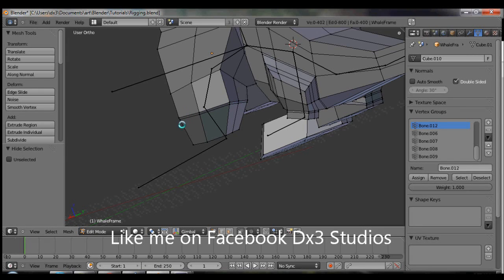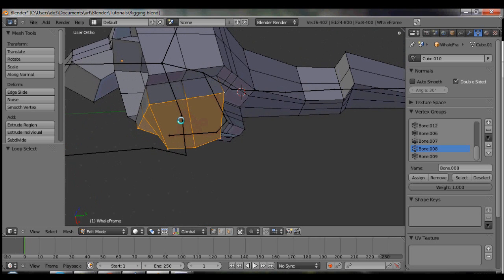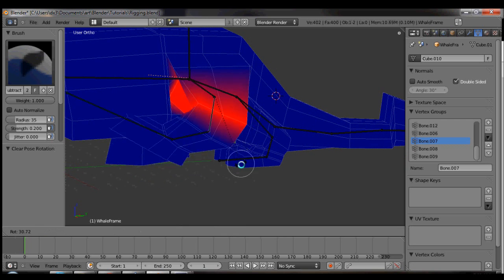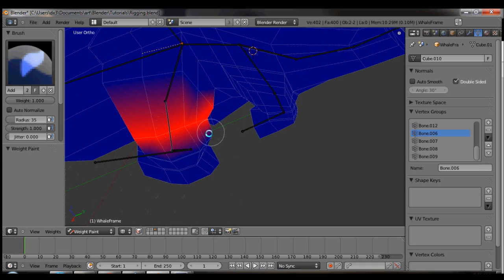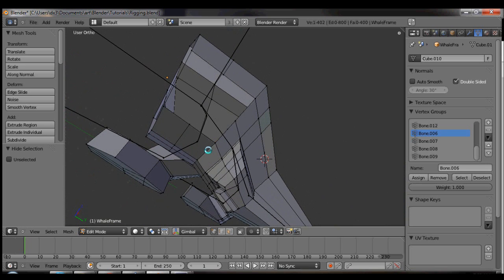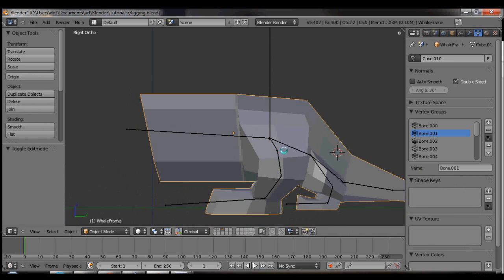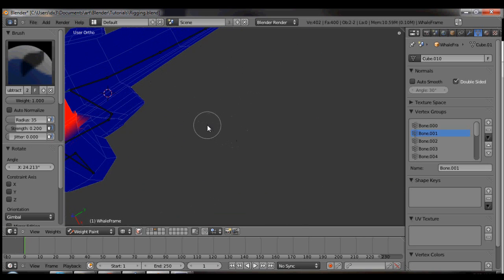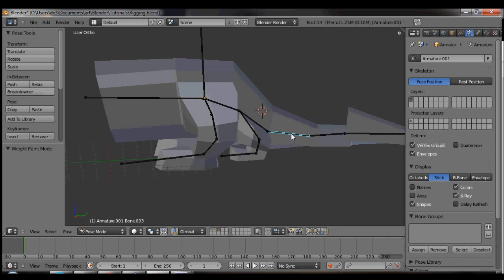Blender Rigging tutorial Part 2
Part 2 of 3.  Here we rig a simple monster character using both weight painting and direct vertex assigning

this is my  (2nd) tutorial -- so I am sorry for the lack of polish!